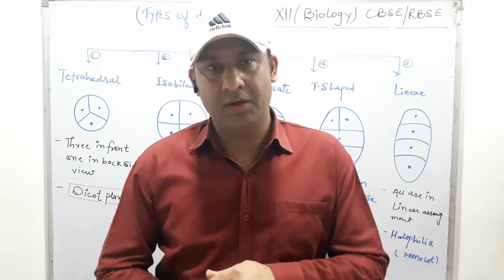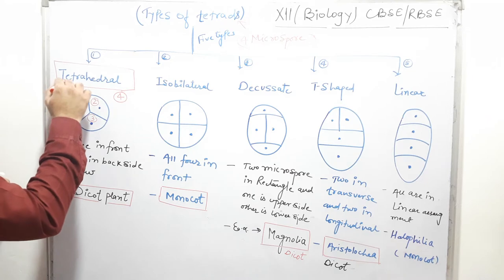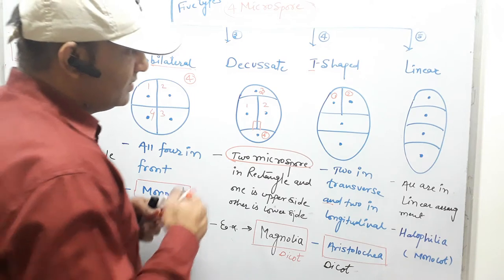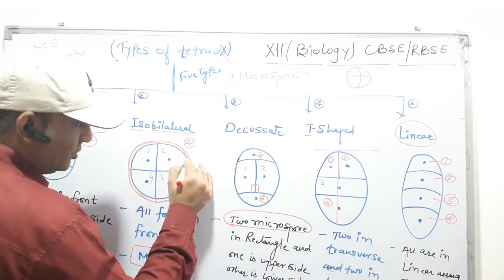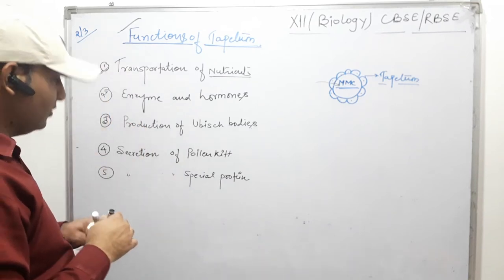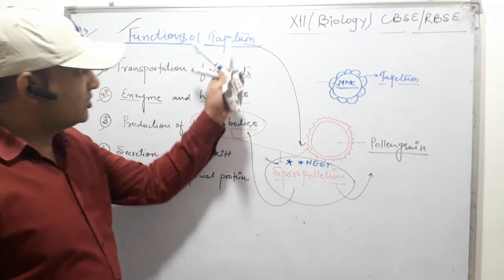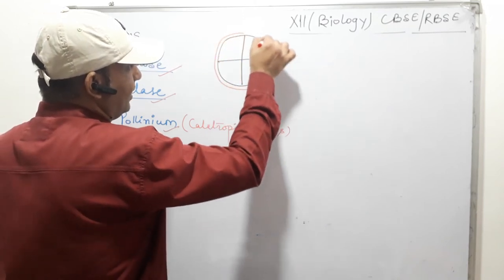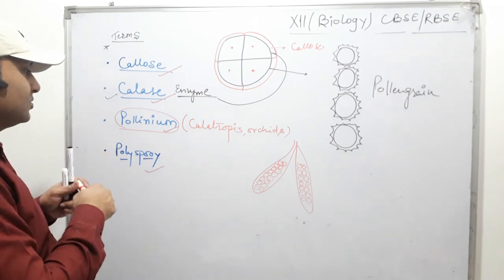Microspore tetrads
Microspore Tetrads types# different  microspores# pollinium#callose#callase